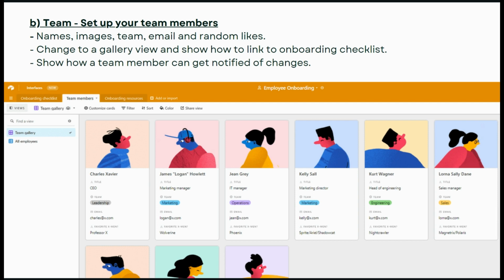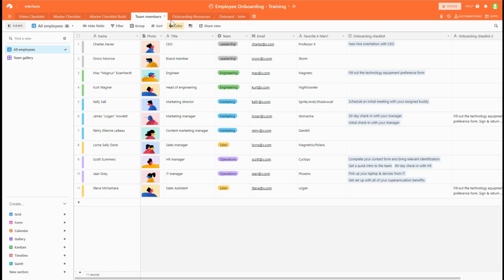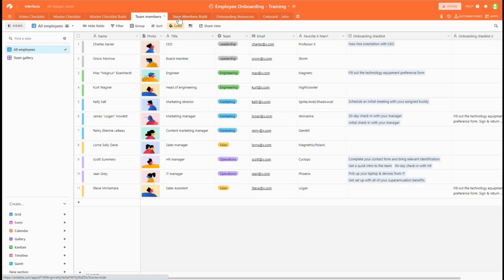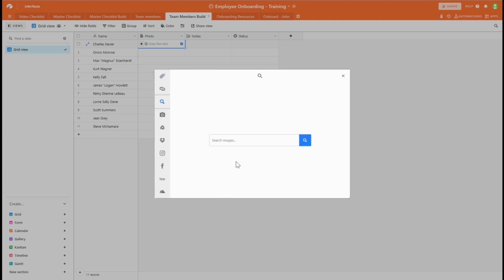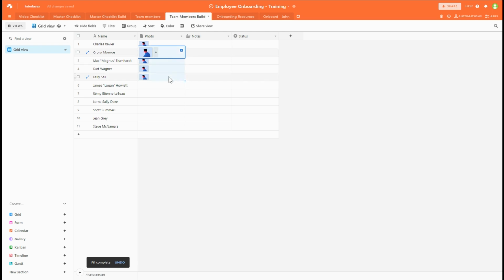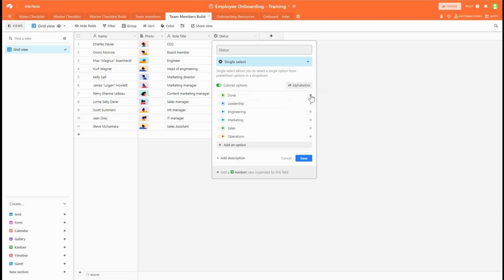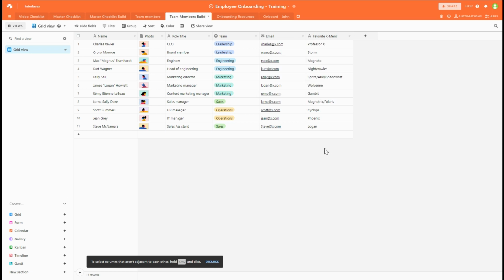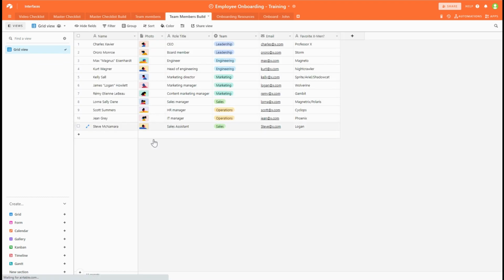OFS - Module 4 - Unit 3 - #1 Teams Table